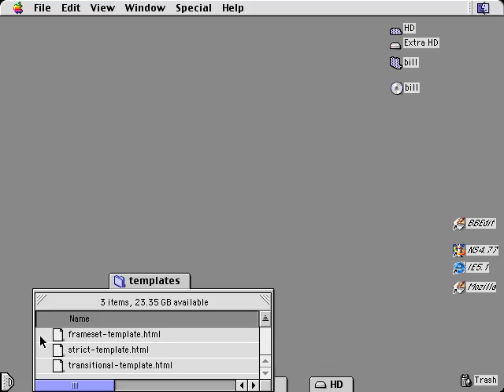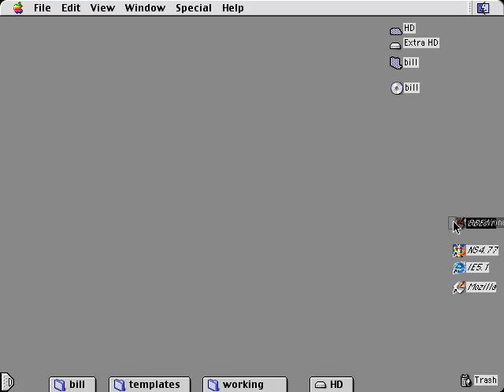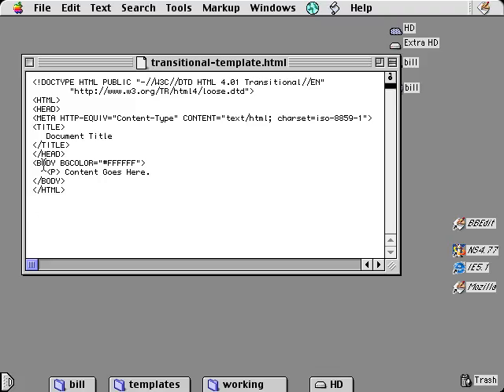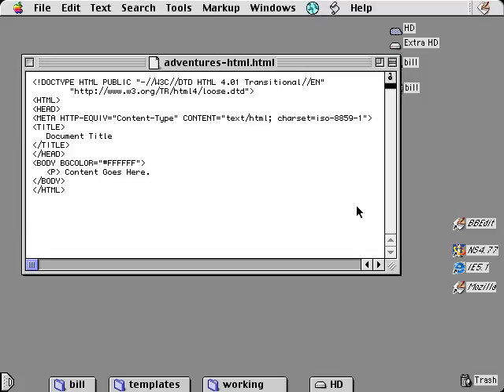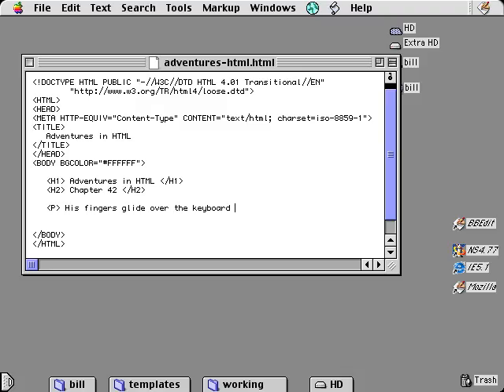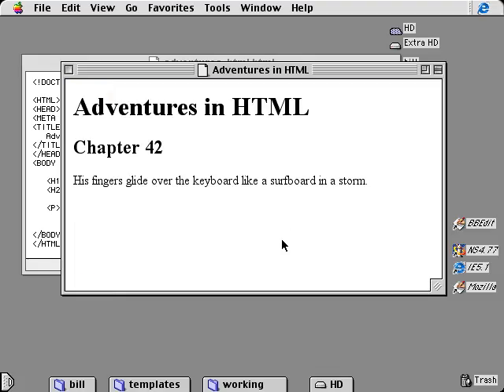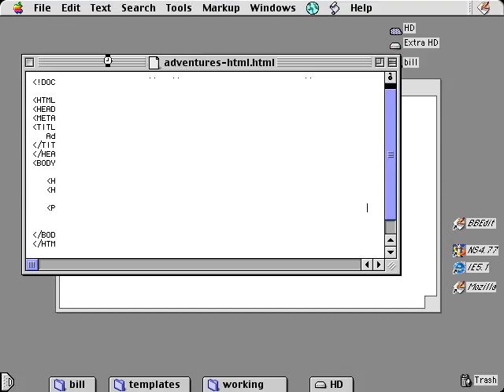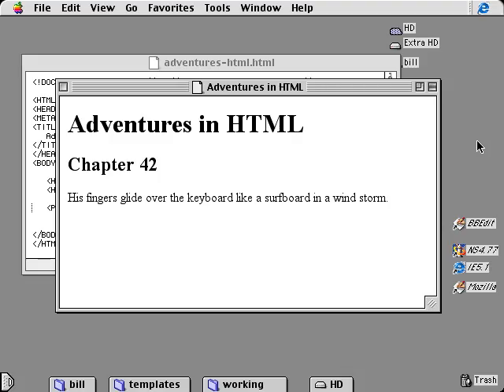How to use html p tag new line tutorial (Part 4)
Please see the next (Part 2) of the link...